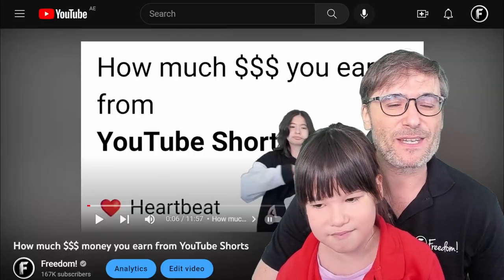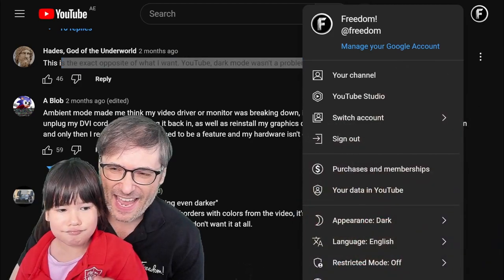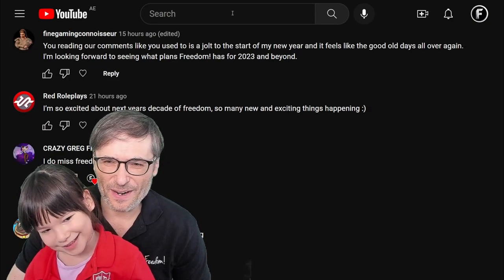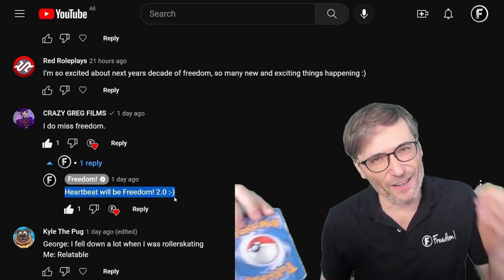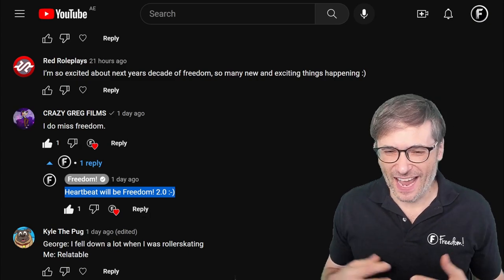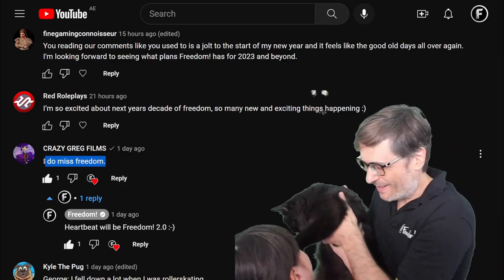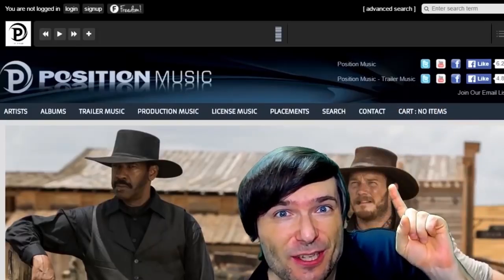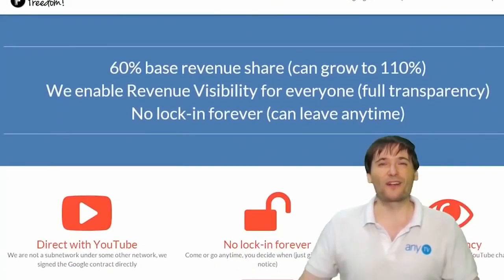Turn off YouTube Ambient Mode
Ambient Mode creates a video glow that makes Dark Mode less dark. 0:43 Turn off Ambient Mode by clicking Settings in the YouTube video player on both desktop and mobile.

Turn on Ambient Mode by clicking "Dark mode" in your Avatar, Appearance on desktop. On mobile, click your Avatar, Settings, General, Appearance.

▼ Chapters
0:00 - YouTube Ambient Mode
0:43 - Turn off Ambient Mode
1:07 - User feedback about Ambient Mode
1:37 - Turn on Ambient Mode
3:18 - George reads your comments
6:39 - Loki is George's black cat
7:50 - Final words by George
9:35 - Freedom! mission statement

▼ Links
We help you grow faster!

▼ Freedom! Writers